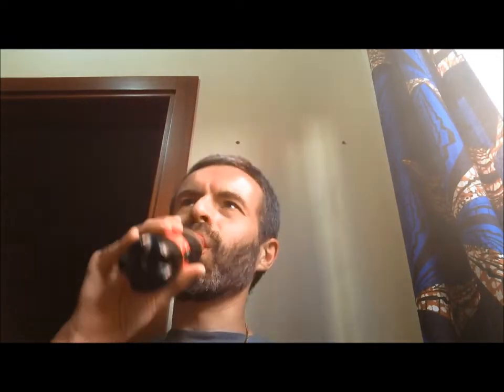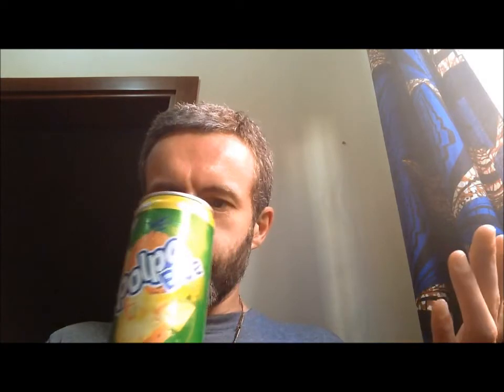Lubango Vlog Part 12: Canadian Tries Junk Food in Angola, Part IV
Junk food part IV! Again I sample junk food I found for sale in Lubango.